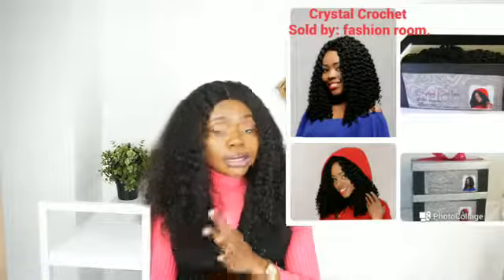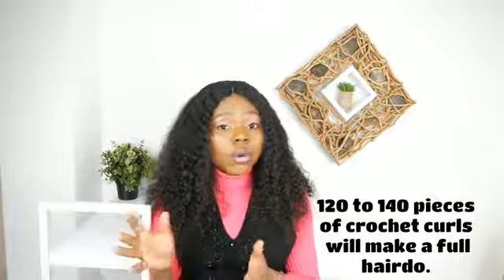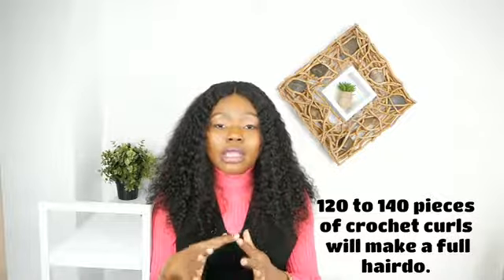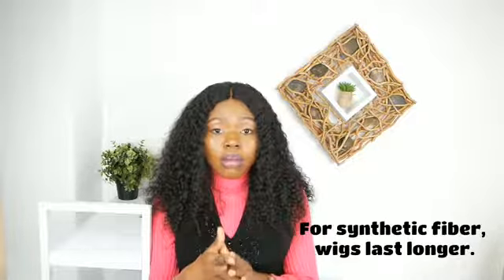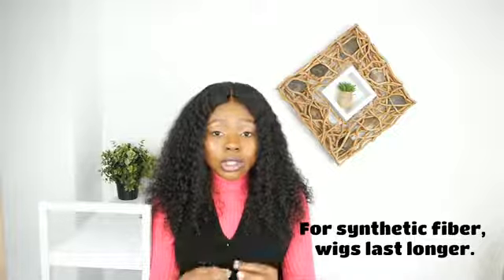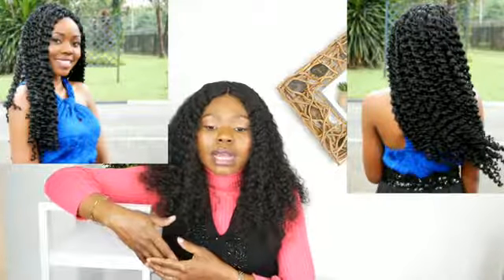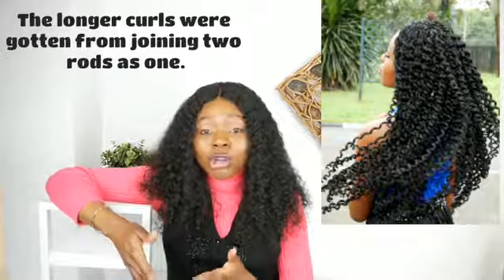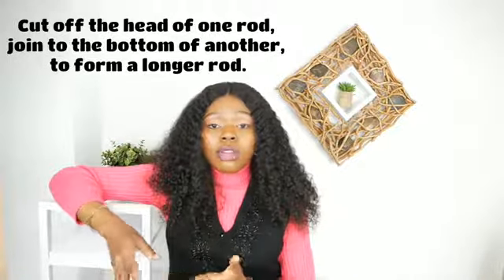Make 3k to 5k daily from synthetic hair production.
Crochet curls, how its made from Scratch

Crochet wig with lace closure, how its made.

Spiral stick perm rods

I bought some of my Crochet rods at Balogun market in Lagos, hair accessories line.
I also got some in one of the markets at Port-Harcourt in Rivers state.
With a photo of the rods, you can search for it in the market or hair stores.

Its also available on aliexpress.
If you have to order in large quantity, search for it on Alibaba to get at a better price.